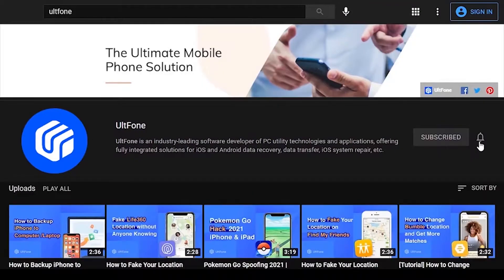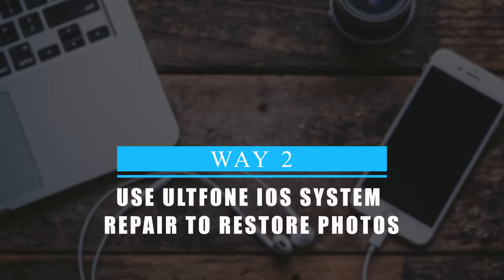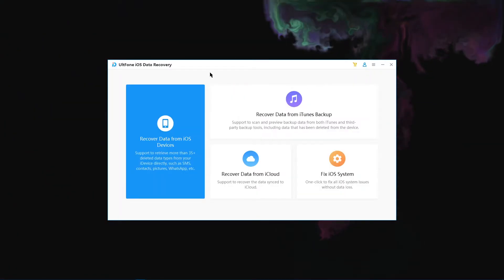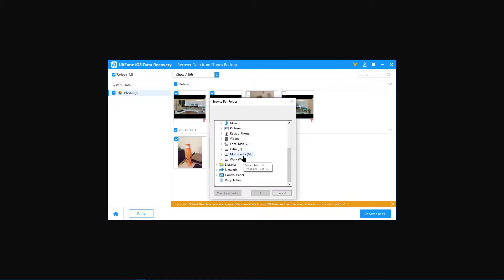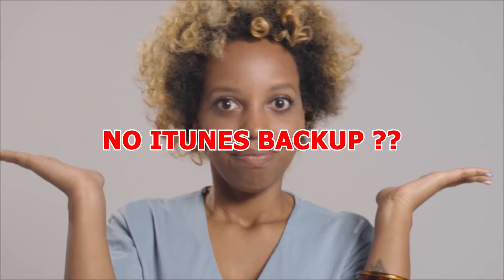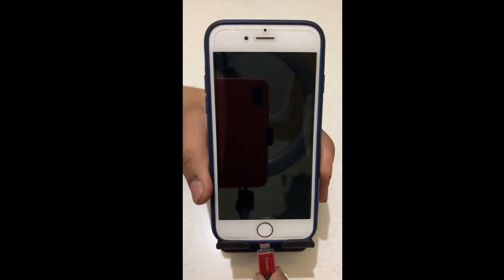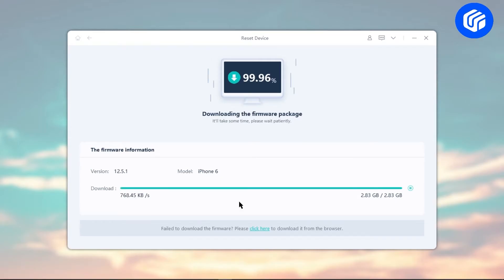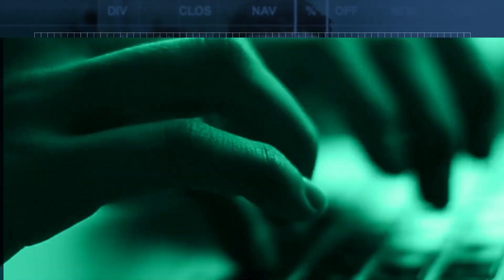How to Recover Photos from iPhone that Wont Turn On ｜2 Solutions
In this tutorial, you'll learn how to recover photos from dead or broken iPhone that won't turn on with 2 useful tools: UltFone iOS Data Recovery and iOS System Repair

Key moments:
00:32 Way 1: Recover Photos using UltFone iOS Data Recovery
01:31 Way 2: Restore Photos using UltFone iOS System Repair